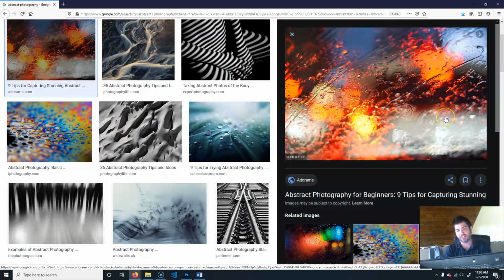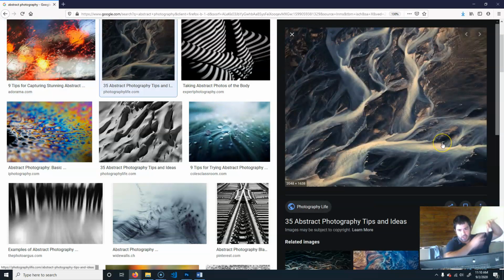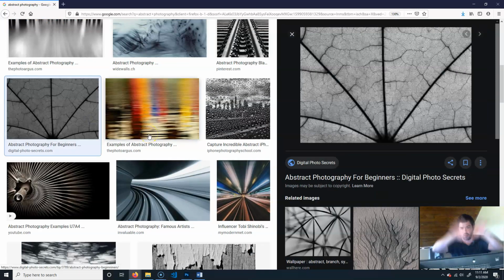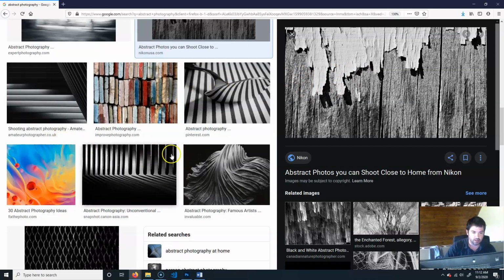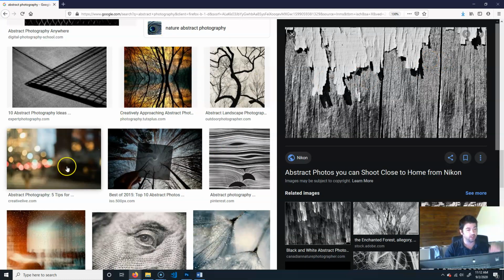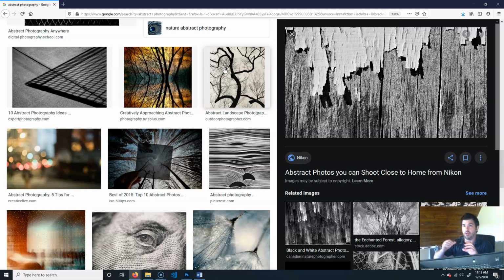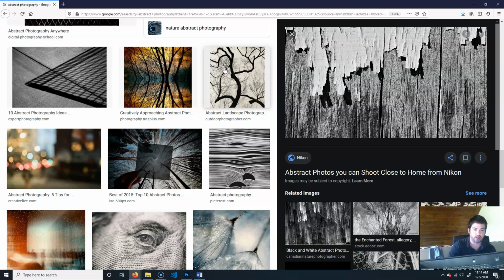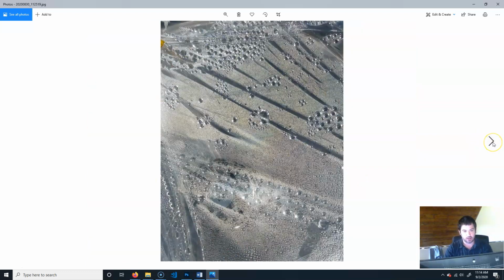Assignment 03: Abstract Photography